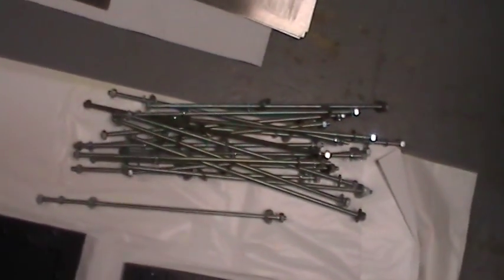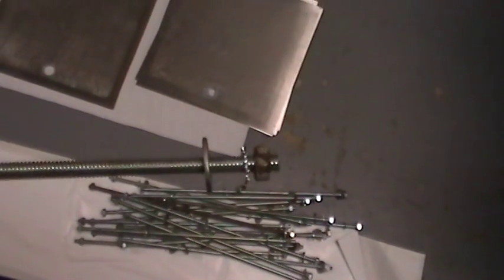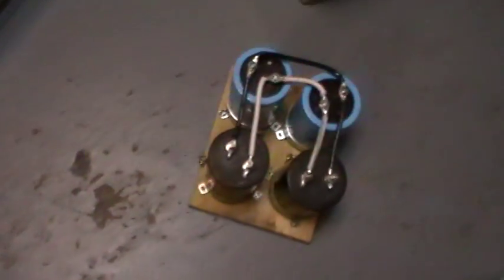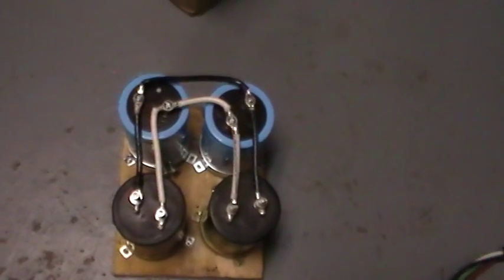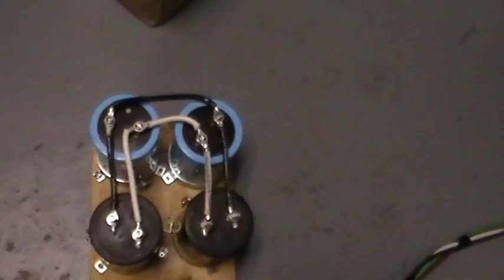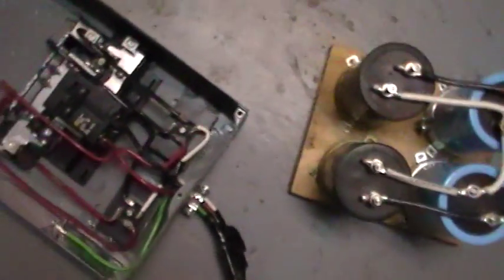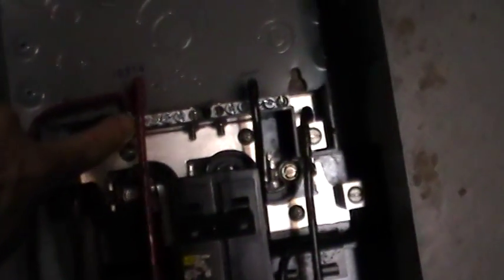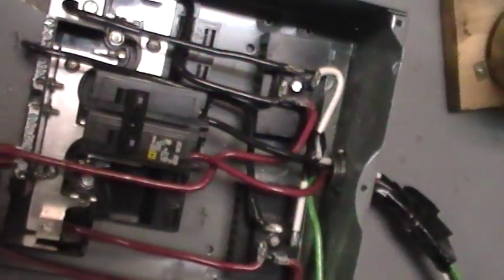New and Improved 118 Monster HHO generator part 3